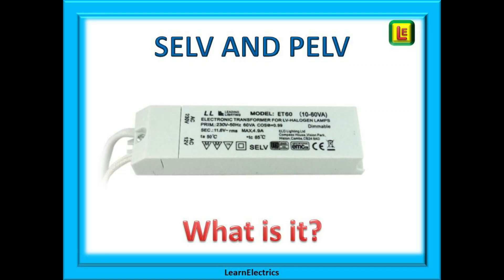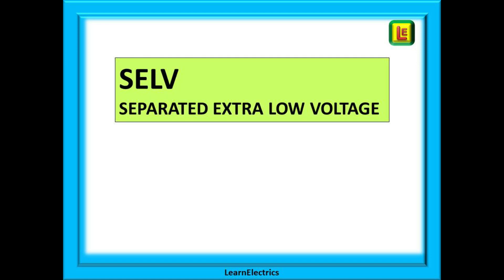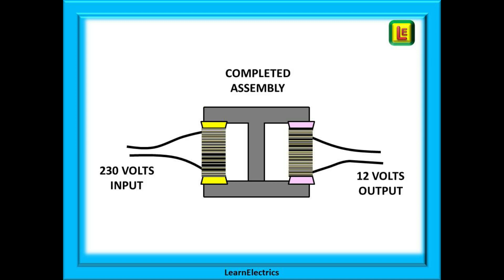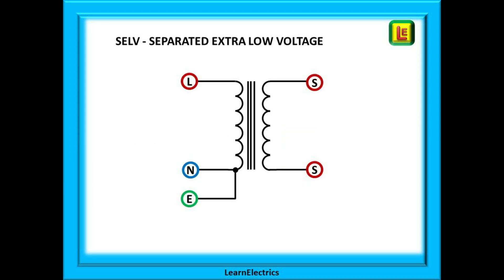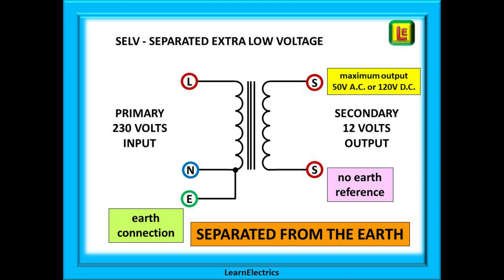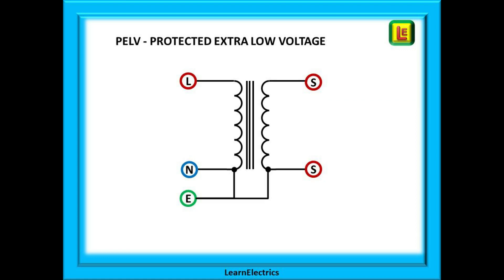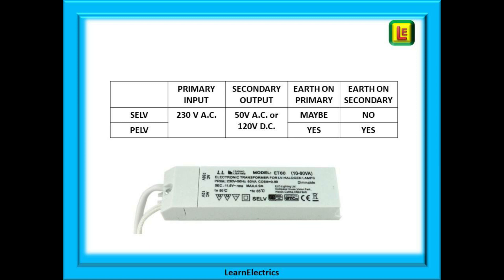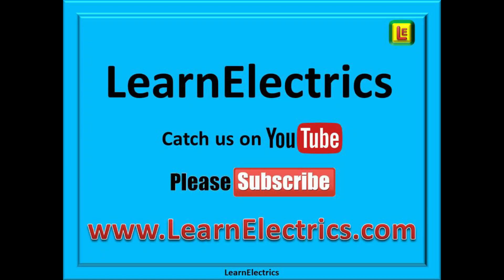SELV and PELV what is it? ? Learn the difference between the two types of transformer.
In this video we will answer the questions - what is a SELV circuit, what is a PELV circuit and what is the difference and if there is a difference then why does it matter?
Where do we use SELV circuits? What do the initials SELV and PELV mean? Lots of questions arise from these types of circuits, so why use one in certain installations but not use the other.
What are the implications for safety in the circuit and what should I be aware of?
There are lots of factors to take into consideration.

You may also want to view our video Extra Low Voltage and Low Voltage by clicking this link…